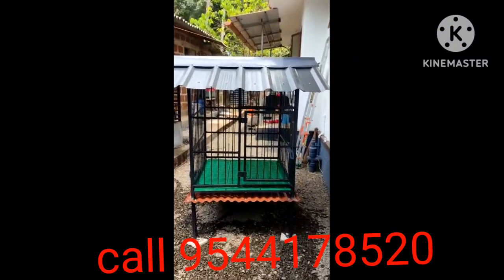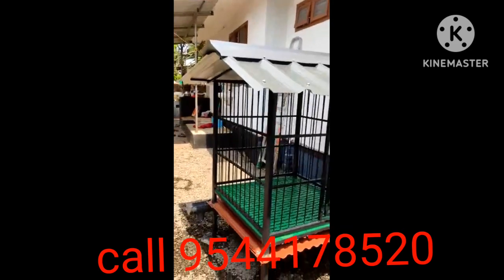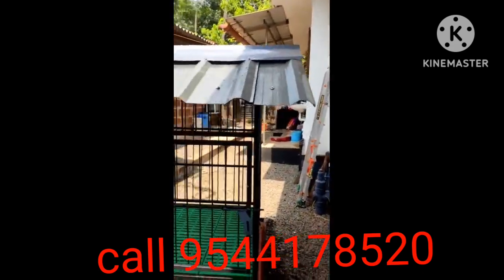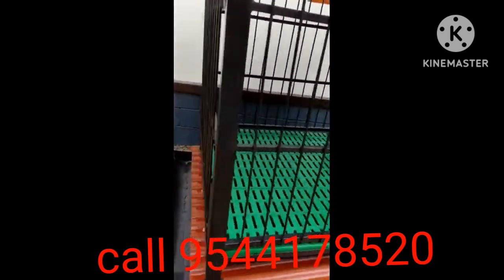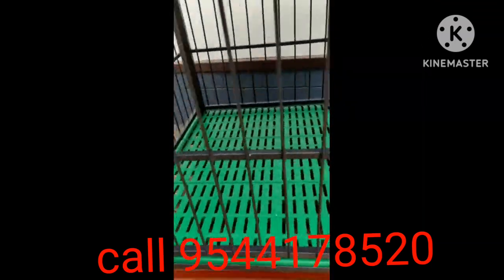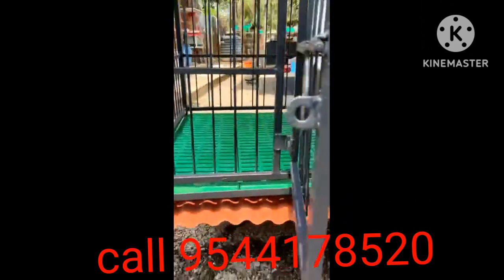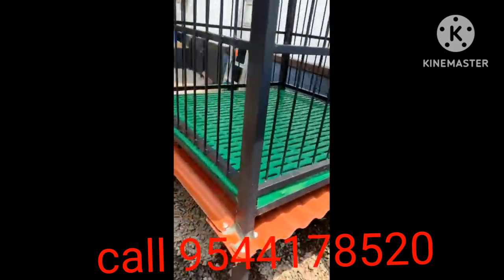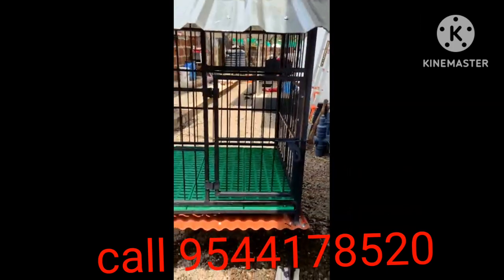നല്ല ഹൈടെക് dog cage വാങ്ങാൻ വിളിക്കുക.... കണ്ണൂരിൽ എവിടെയും ഡെലിവറി ചെയ്യുന്നു.....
pets നെ വാങ്ങുമ്പോൾ കൂടു എവിടെ നിന്നും വാങ്ങുമെന്നോർത്തു വിഷമിക്കേണ്ട. ഉടനെ വിളിക്കുക വിഡിയോയിൽ കൊടുത്തിരിക്കുന്ന നമ്പറിൽ. എല്ലാ വിവരങ്ങളും നൽകുന്നതാണ്.